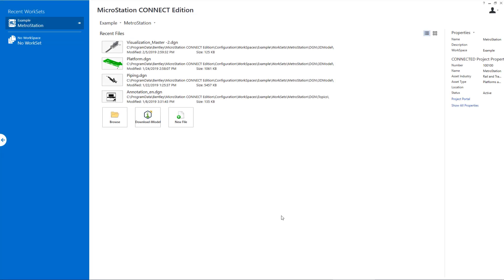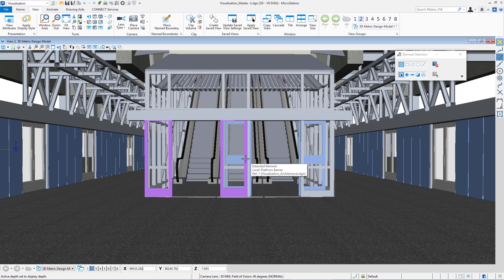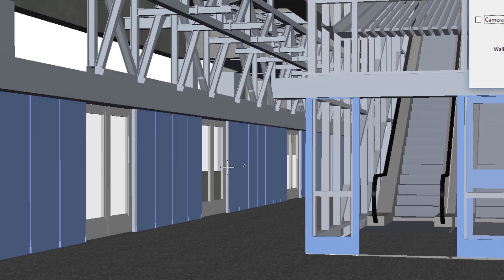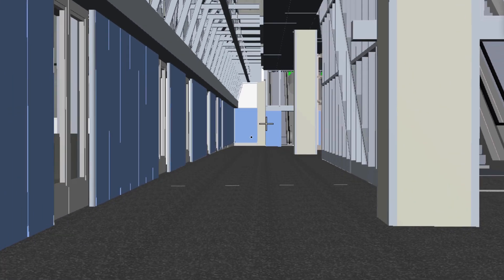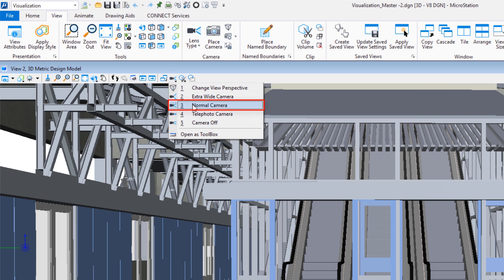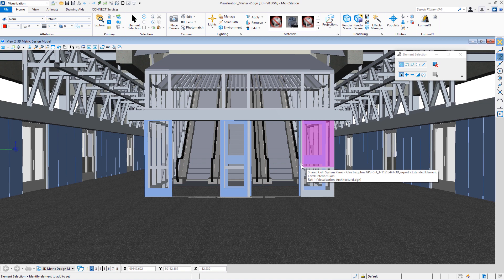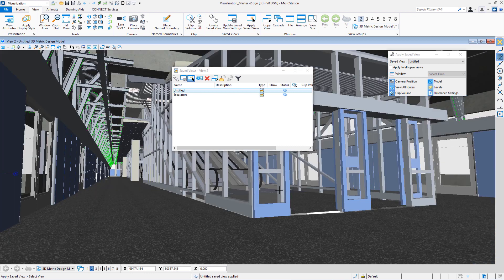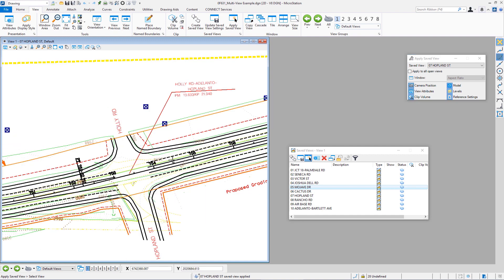02 MicroStation CONNECT Edition 3D Basics - Walk Through and Fly Through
This is the second in a series of videos designed to give you a basic idea how MicroStation works in 3D. In this video you will learn how to navigate through a 3D model using the walk through and fly through tools comparing the differences between the two.